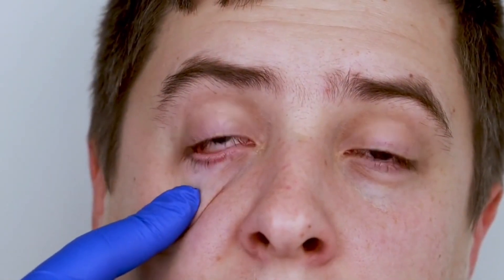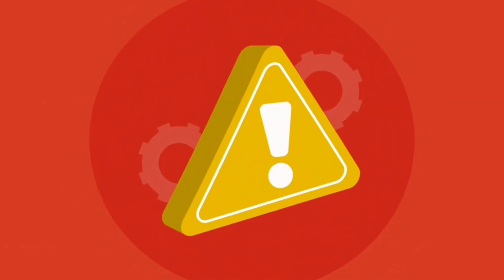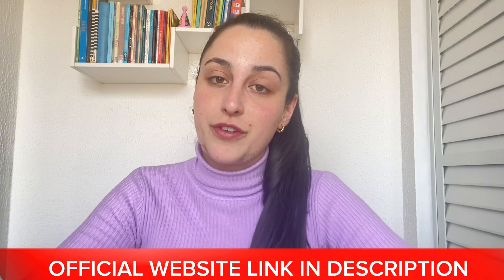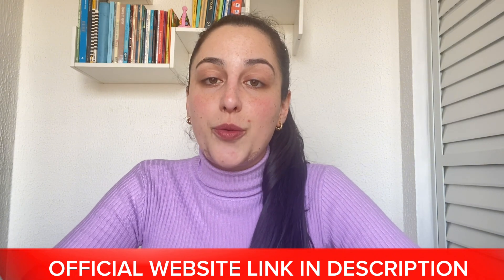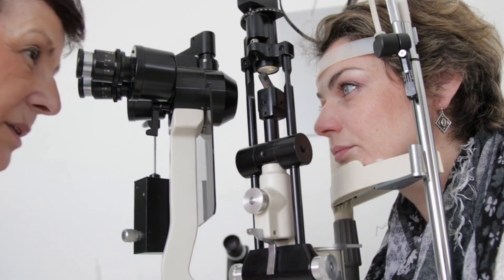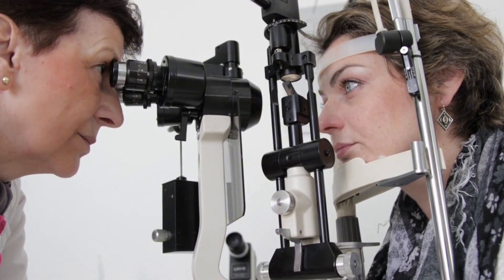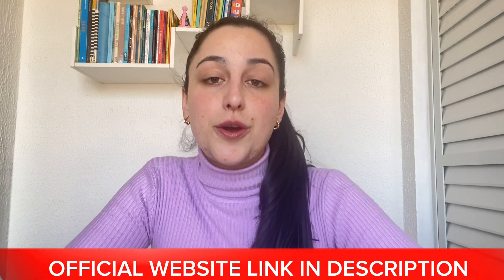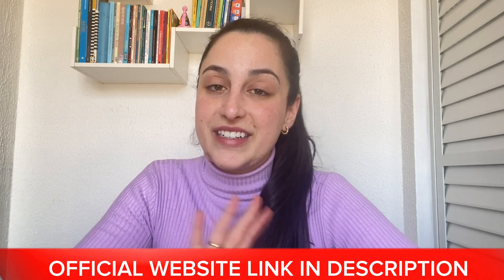SIGHT CARE - ⚠️ (WARNING BEWARE 2024!)⚠️ - Sight Care Reviews - Sight Care - Sightcare Supplement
Welcome to Sight Care Reviews, an exceptional vision supplement that combines vital vitamins, minerals, and antioxidants to uphold optimal eye health and counteract age-related vision problems. In this comprehensive assessment of Sight Care Reviews, gain valuable insights into this remarkable supplement before incorporating it into your daily routine.

The body always needs vitamins and minerals to support everything it does daily. Some people balance their nutrition to help with weight but much more contributes to a healthy body. They have to consider how their diet and lifestyle habits impact the rest of their body, but nothing is quite as apparent as when vision becomes impaired.
The wrong or missing nutrients can make it difficult for consumers to keep their 20/20 vision, leading to deterioration through the years. Before the user knows it, they spend time at the optometrist’s office to get fitted for another pair of glasses. While corrective lenses can help consumers, they do almost nothing to improve eyesight. After all, why would the industry want to support better eyesight when maintaining poor vision is a guaranteed paycheck?

While improving eyesight isn’t often the goal of consumers who wear their glasses religiously, it doesn’t mean they’re stuck where they are. Instead, consumers could take all they know and dedicate time to improving their vision. With various eye exercises and glasses to protect from blue light, there are a few external steps they could take. However, the effect that Sight Care could offer is much more substantial.

Key Moments:
0:00 Sight Care Reviews
0:25 Sight Care Alert
 0:47 What Is Sight Care
 1:15 How Sight Care Work?
 2:08 Sight Care Ingredients
 2:20 Sight Care Benefits
2:25 Sight Care Is Safe?
 2:44 How To Use Sight Care

Sight Care’s mission is simple – to support healthy vision. However, that concept is an oversimplification of everything that this powerful formula can achieve. With 60 vegetable capsules, consumers gradually improve their eye health by purging antioxidants, improving the connections in the brain that interpret these signals, and more. The formula isn’t hard to include in the user’s everyday routine and doesn’t require a prescription.

So far, over 110,000 people have already experienced the power that Sight Care offers. Without any side effects, consumers can feel confident in their healing.